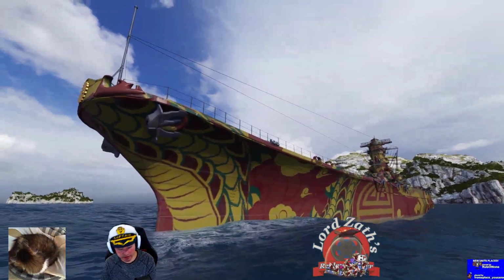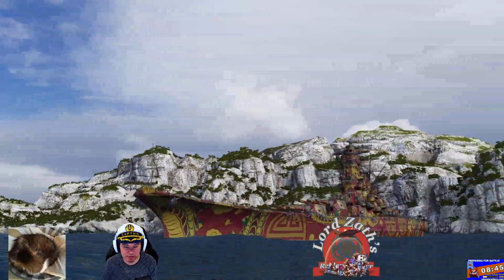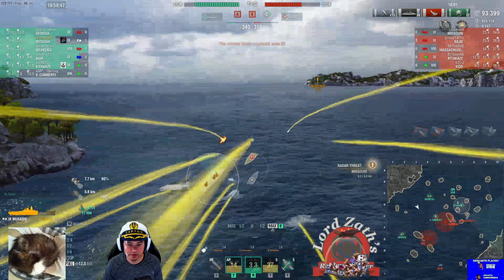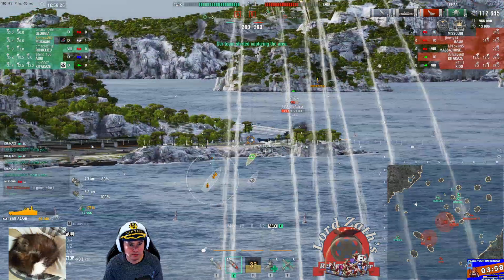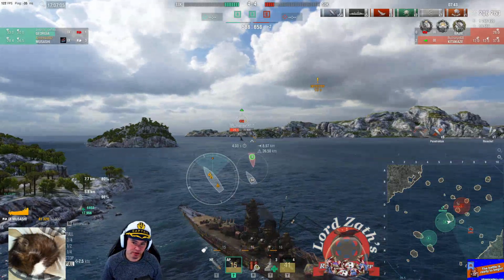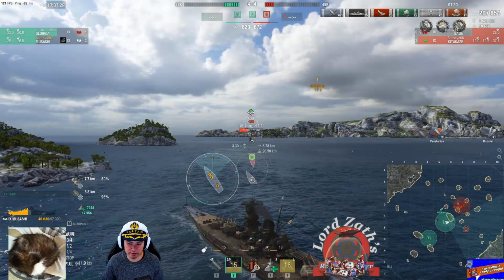LOLpens Musashi Tier 9 Japanese BB Ranked Silver Neighbors North Spawn World of Warships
Andrew802 shared this @worldofwarships ranked battle in the Musashi. We'll discuss how to control the battle from afar and also warn of some possibly catastrophic mistakes. Will he win?